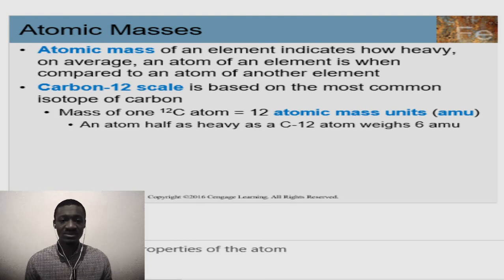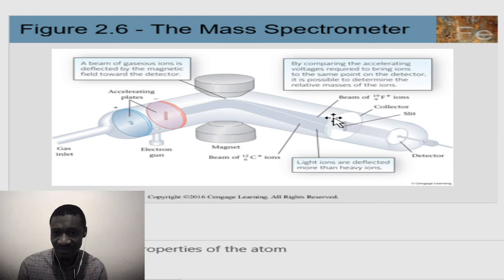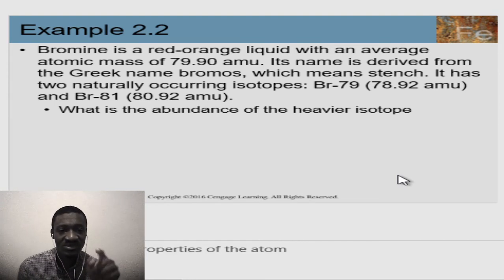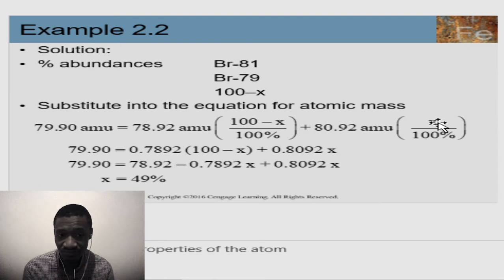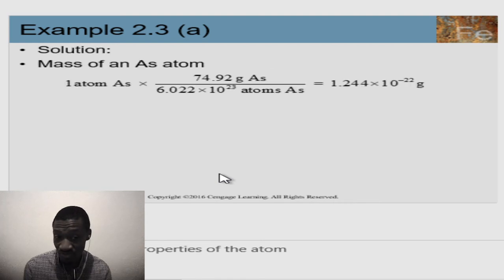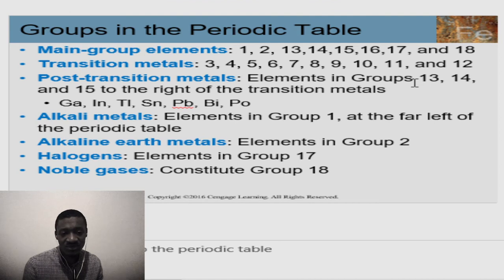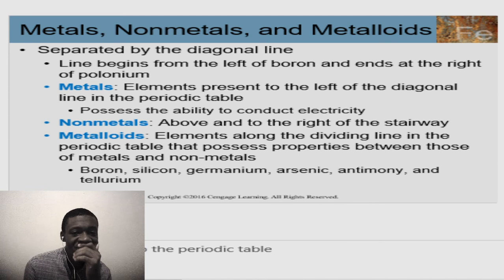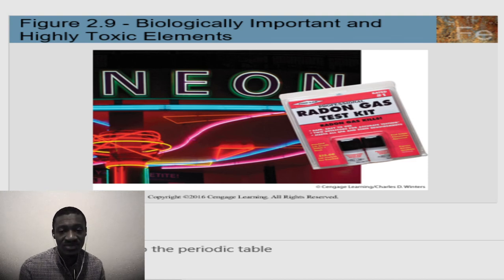Atoms, molecules and ions (Part two)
The concepts explained were atomic mass, isotopic abundance, and average mass of an element. Relating atomic mass to Avogadro’s Number.
Relating elements and the periodic table.